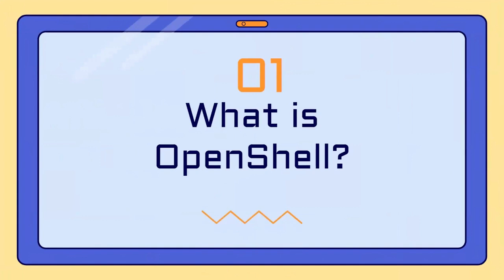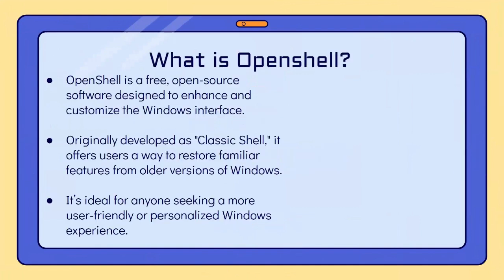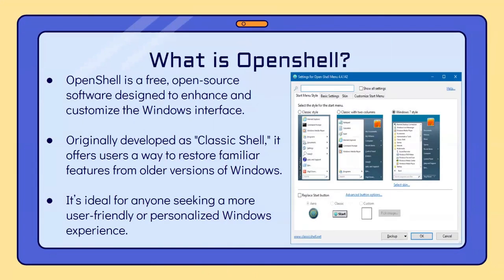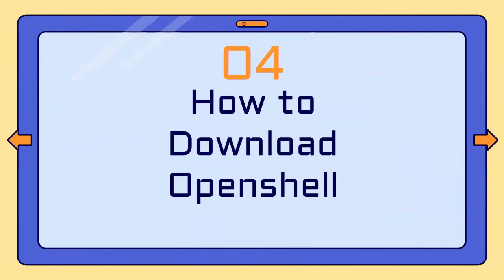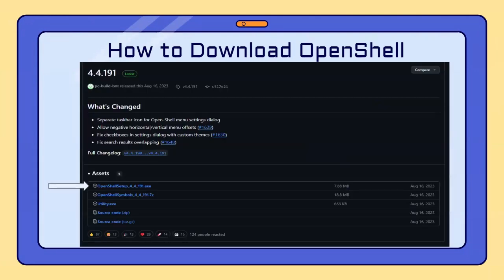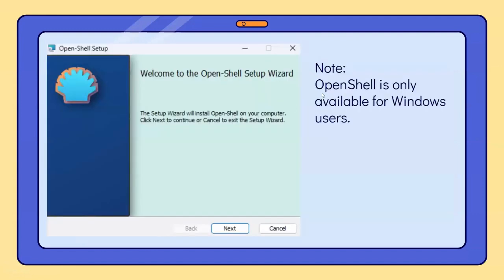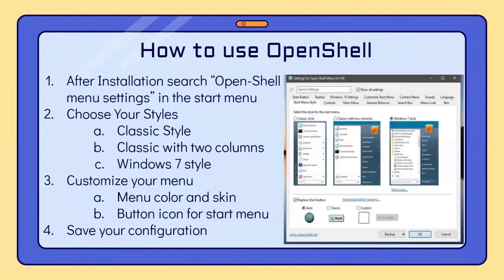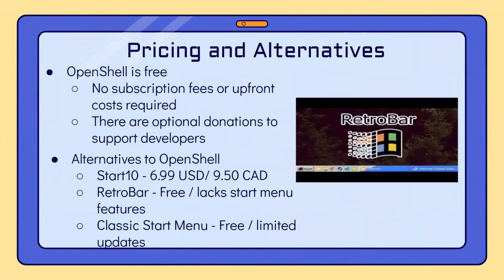Exploring OpenShell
OpenShell is a powerful tool that transforms your Windows interface. In this session, our teen tech mentors will show you how to customize menus, enhance functionality, and tailor your desktop experience to suit your preferences.